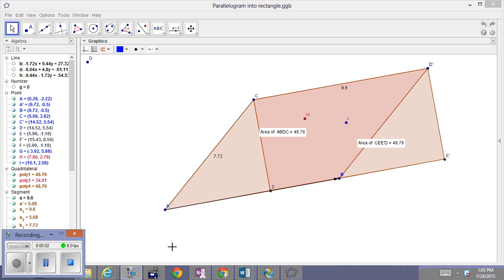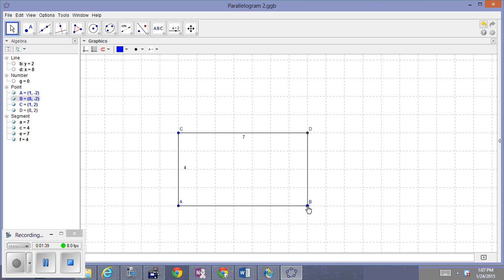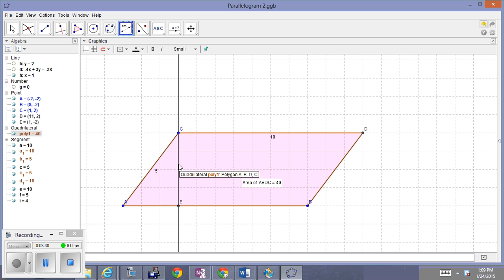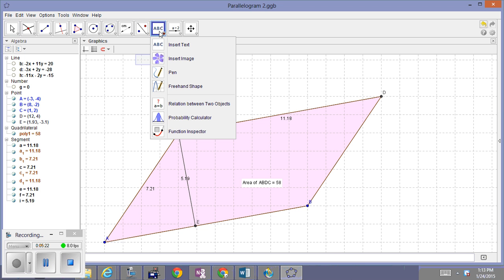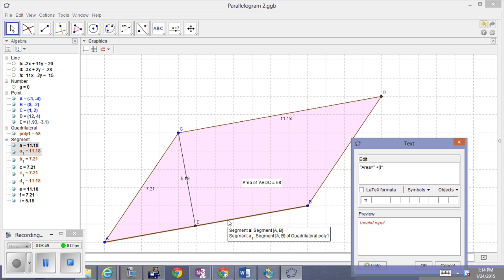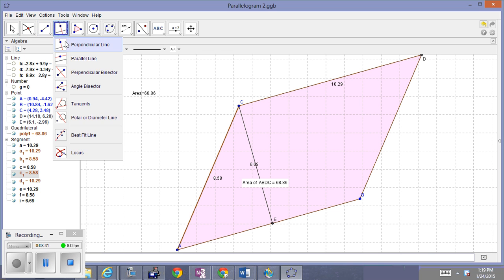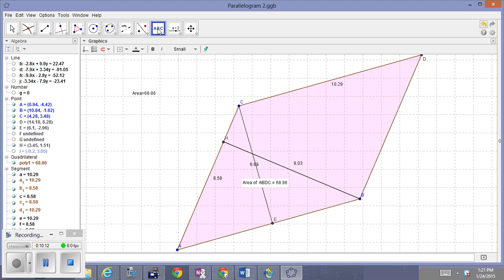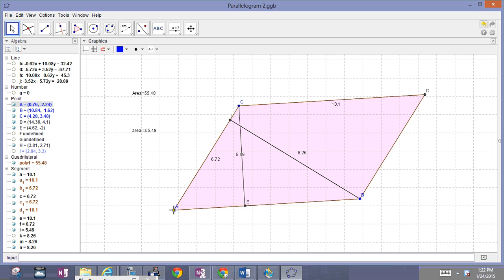Area of Parallelogram 2